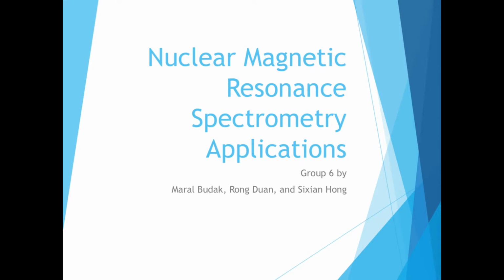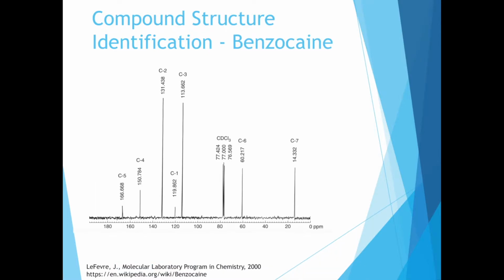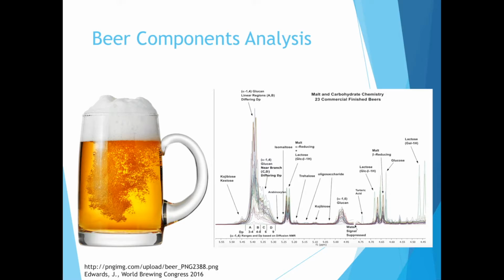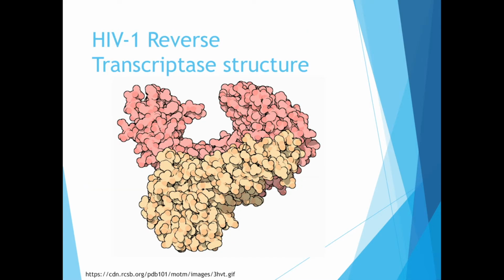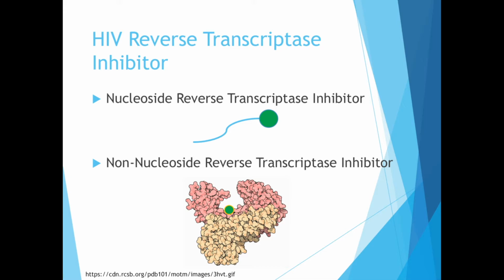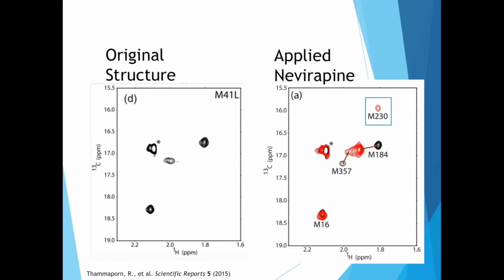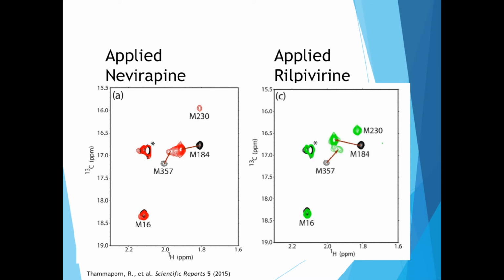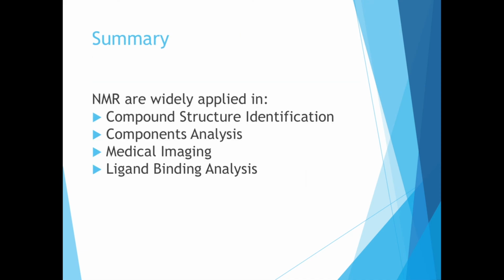Nuclear Magnetic Resonance (NMR): Applications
Overview of some of the applications Nuclear Magnetic Resonance (NMR); produced by graduate students (Fall 2016) as part of the Biophysics 520 course on Biophysical Techniques (University of Michigan).